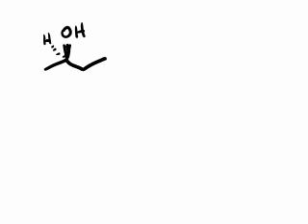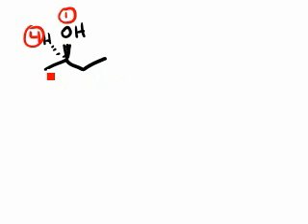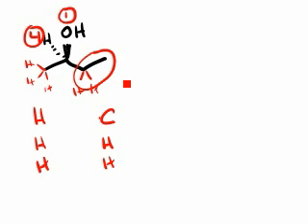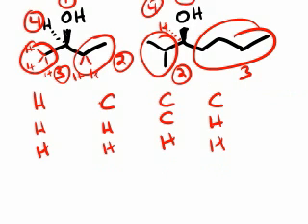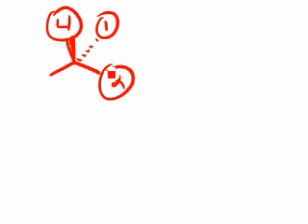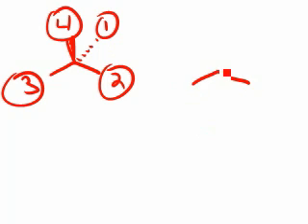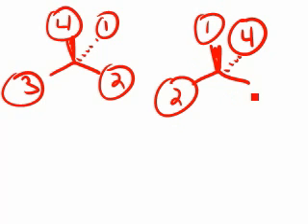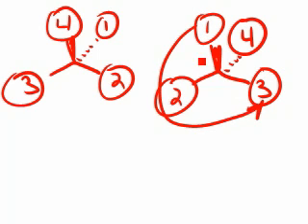Ch 6 OHV “Identifying the configuration of a stereocenter R or S”